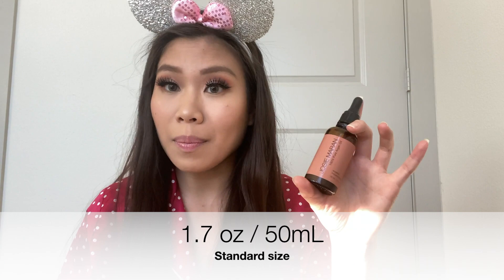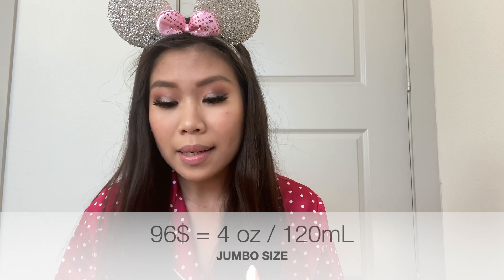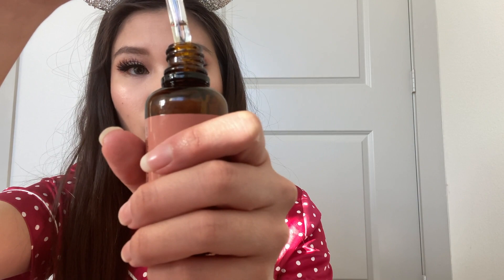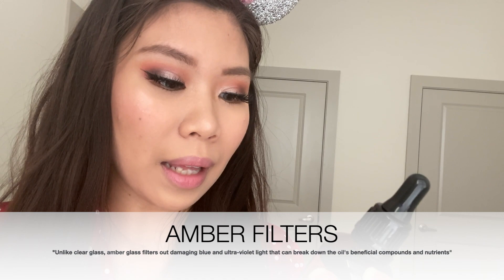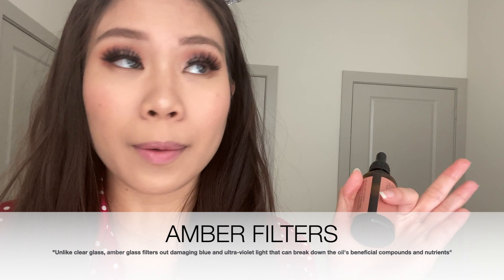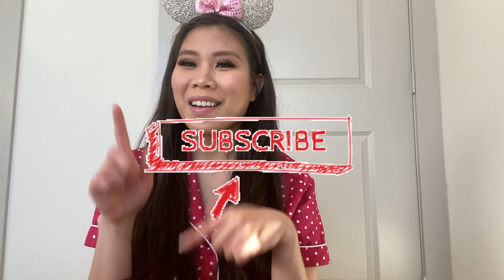Josie Maran: 100% Argan Oil : Review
Just sharing my thoughts on one of my go to oils!
My mom is especially obsessed with this oil :)
But it's perfect for any skin type!
Sephora clean - and it literally only has 100% argan oil and nothing else.
Amber filter in the packaging also helps prevent breakdown of product!

Clean skin care!

Have you tried this argan oil before or any other ones?